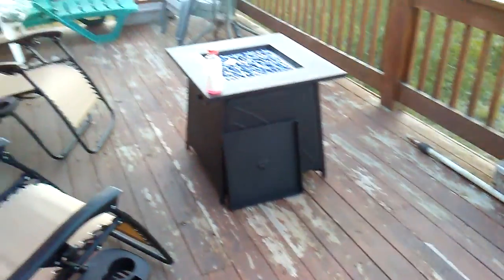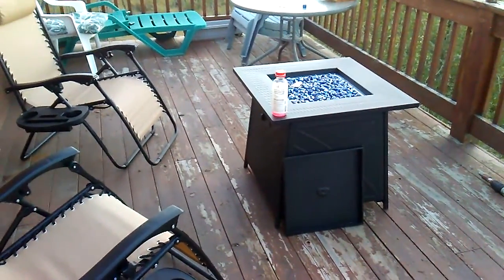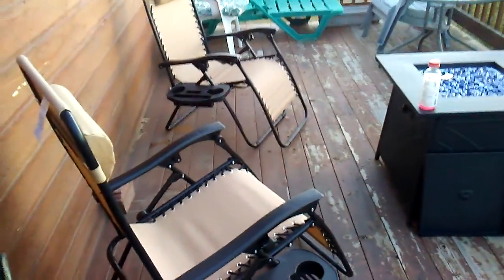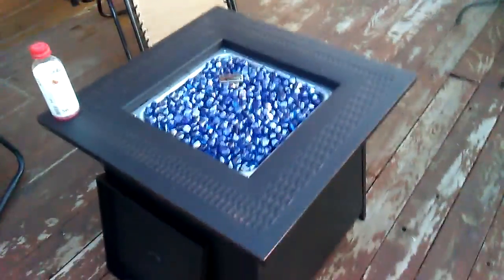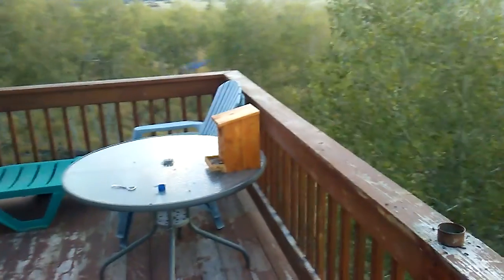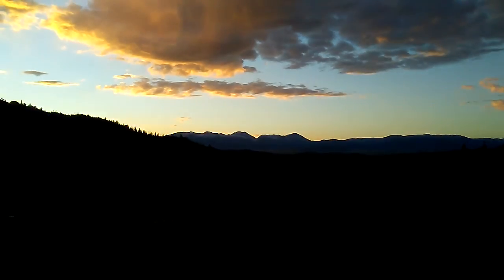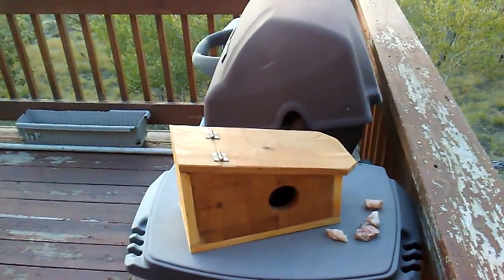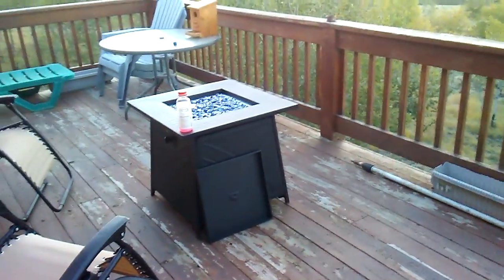Before staining front deck